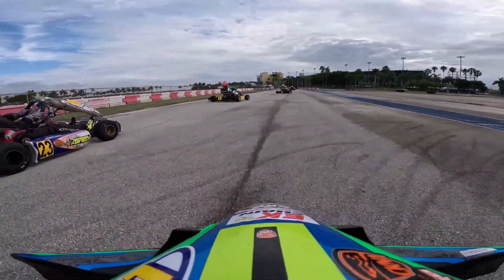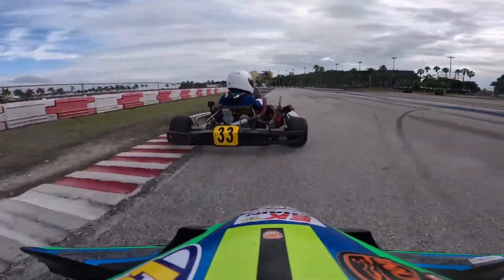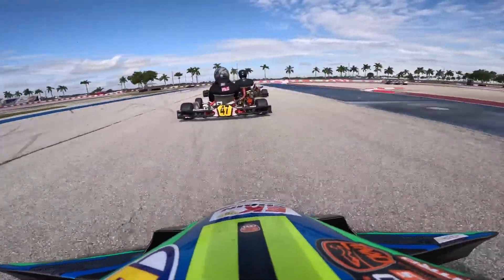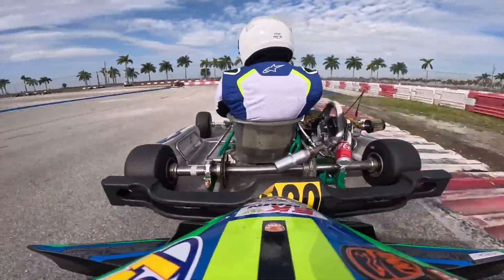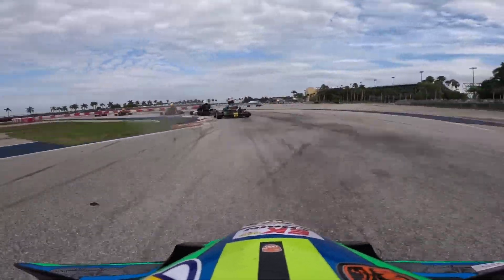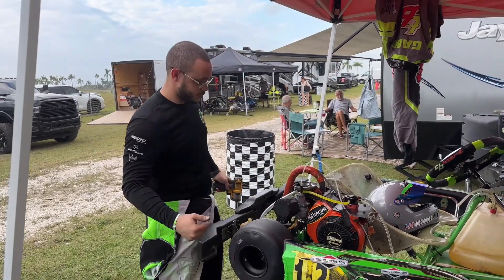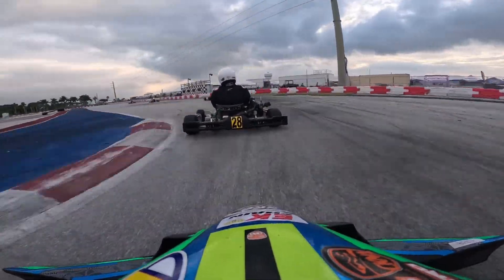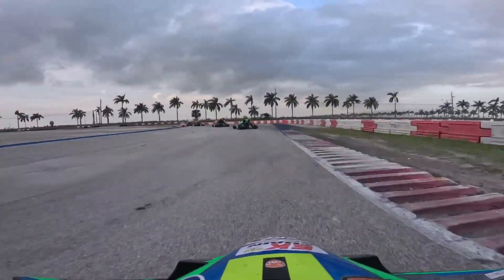Karting Vlog: Final weekend of SSKC at Homestead AMR.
Podium Products

Mgmchassis.com

Kartstore-USA.com

Smoker Performance Mini gears